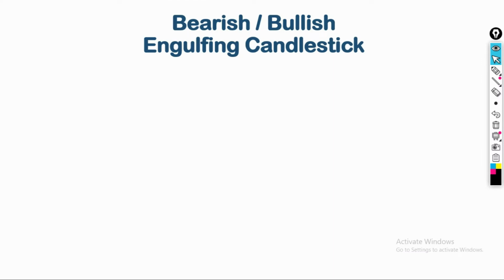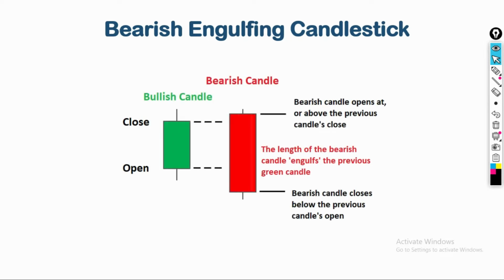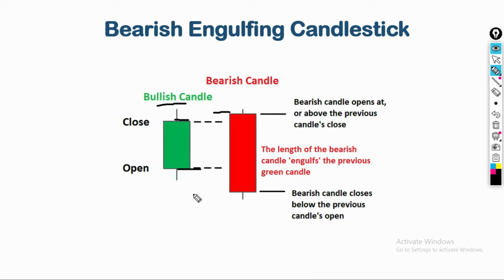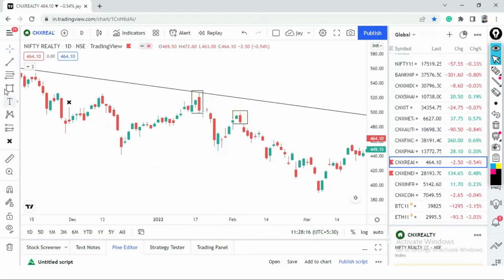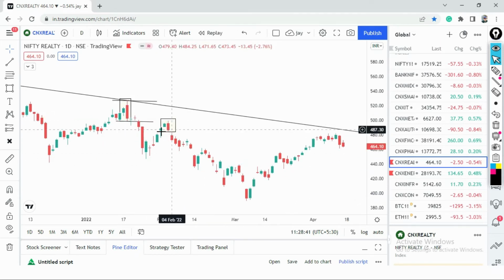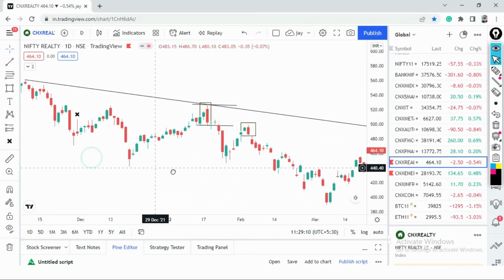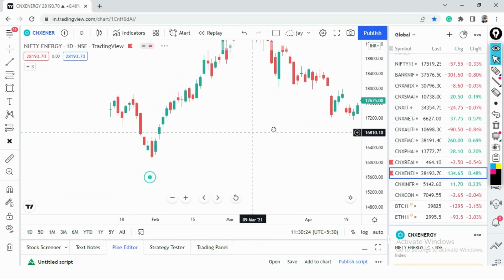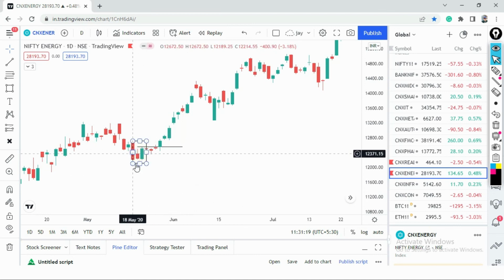Candlestick Pattern Trading #6: What is Bearish and Bullish Engulfing pattern ? | Quick Tutorial 🔥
Candlestick Pattern Trading #6: What is the Bearish and Bullish Engulfing pattern?  | Quick Tutorial 🔥